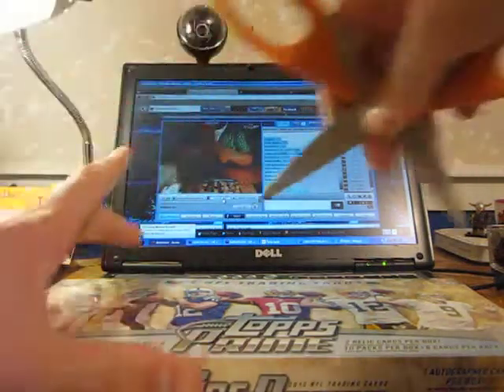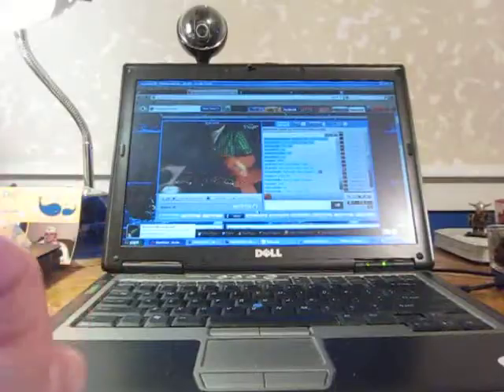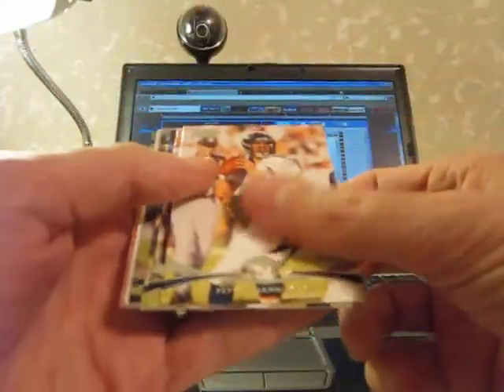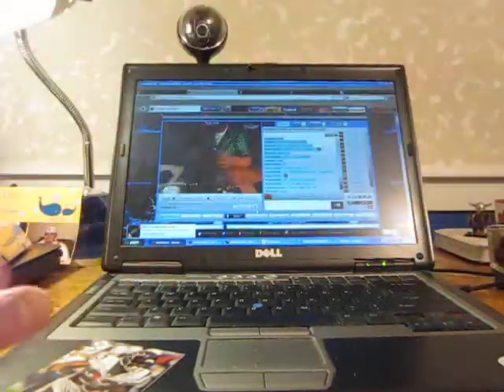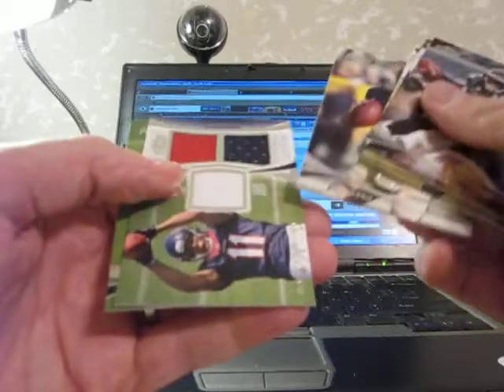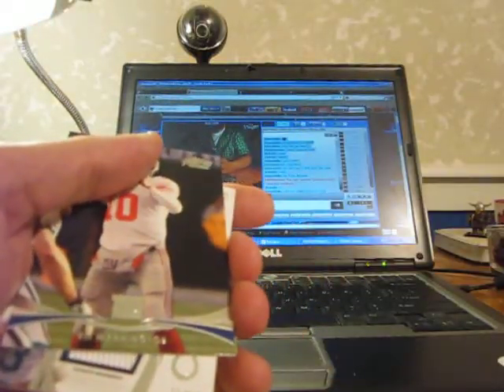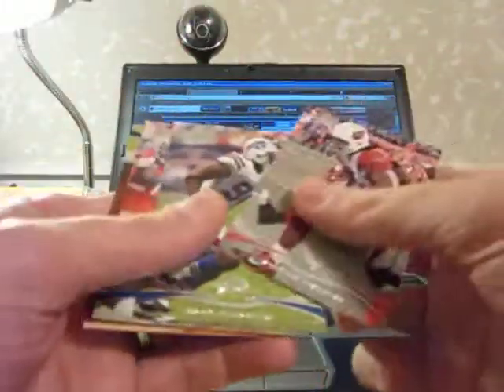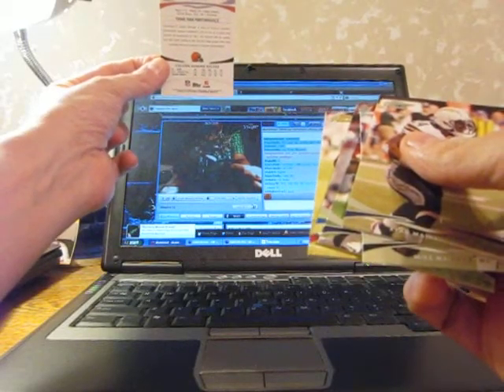2012 Topps Prime Football Box Break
2012 Topps Prime Football Box Break